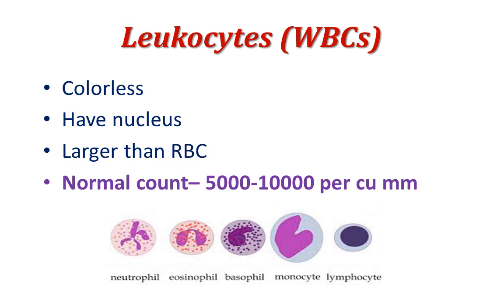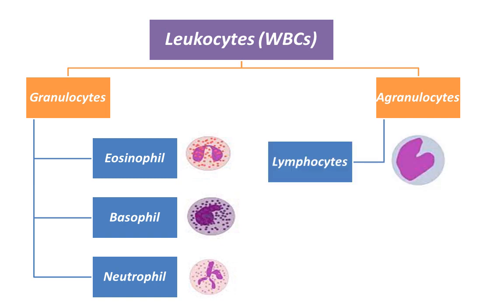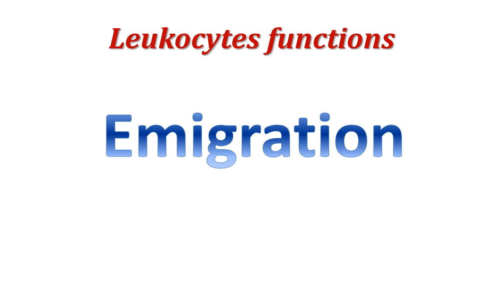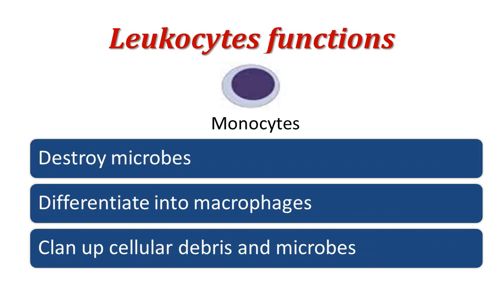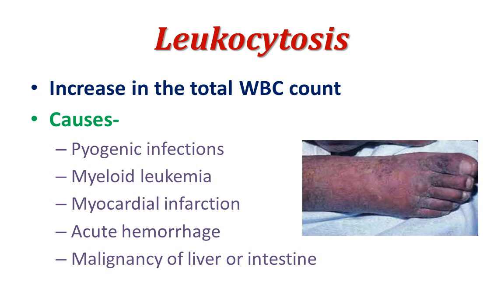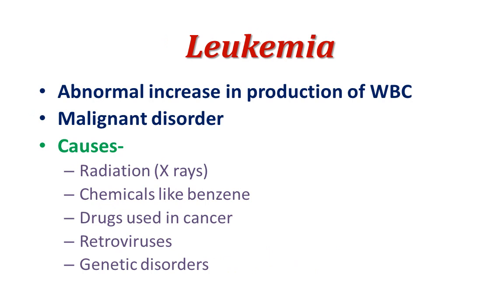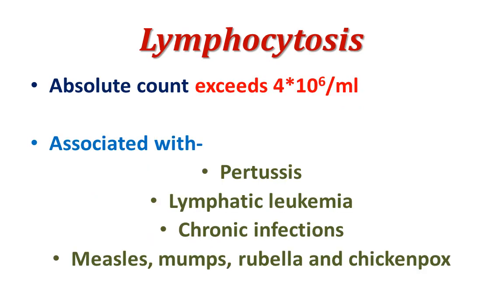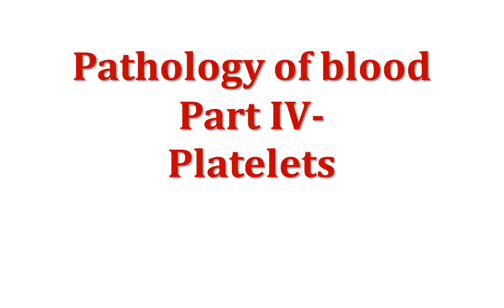Pathology of blood Part III WBC